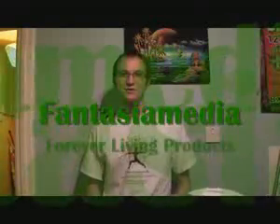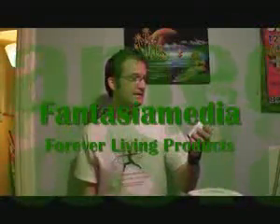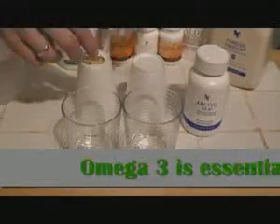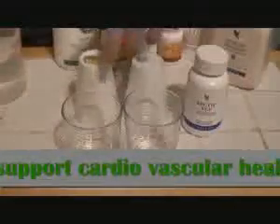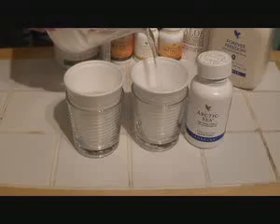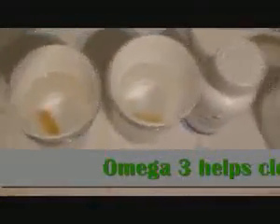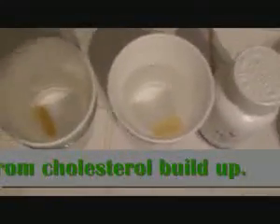Demo Artic Sea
Thermocol (also called Polystyrene or Styrofoam) is a by-product of oil. Its molecular structure is similar to that of bad cholestoral and blockages in the artery of a human body.

This test is a representation of how Forever Artic Sea will work on our cholesterol build up in the artery.

Artic Sea is a pure source of Omega 3 & Omega 9 Fatty Acids from Unpolluted Artic Sea ensuring NO Mercury or other heavy metal contamination.